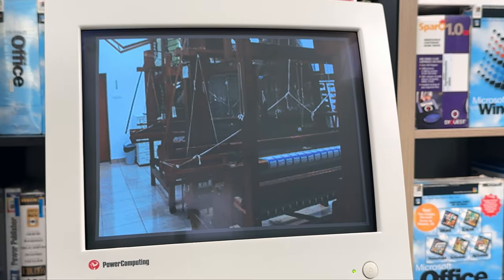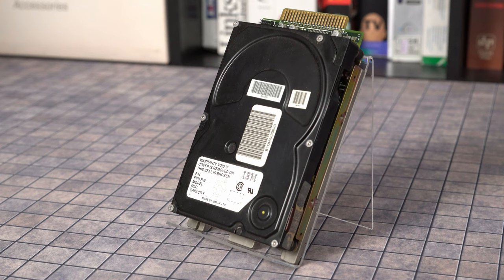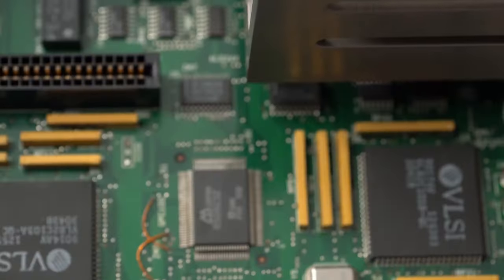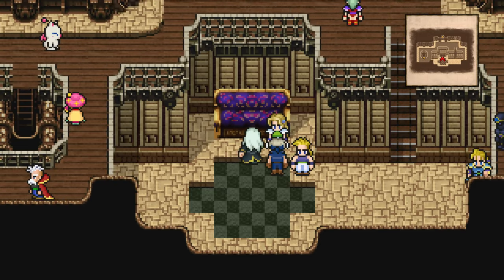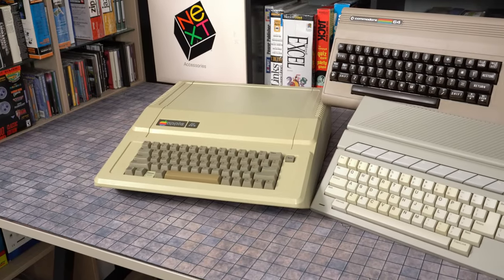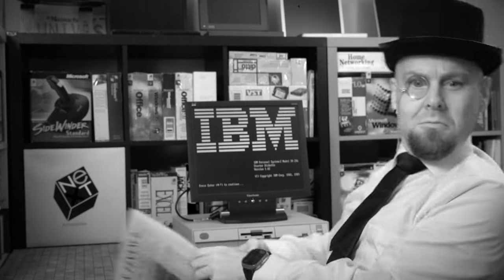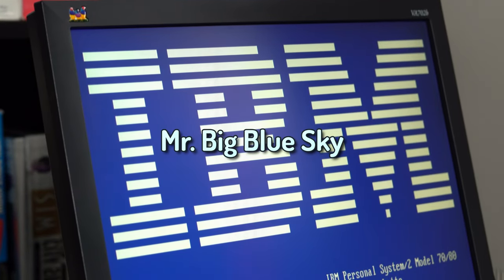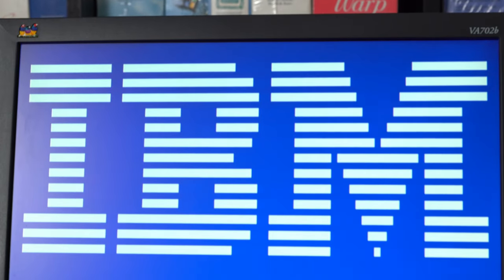IBM PS/2 Model 30 286 - Computers of Significant History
What was the first retro or vintage computer you collected? I saved an obsolete PS/2 Model 30 286 from the scrap heap back in 1997, and it changed the course of my computing career. The Personal System/2 was IBM’s solution to reclaim their ownership of their PC platform. But why did they bring out a machine featuring ISA after hyping up Micro Channel? And where do these machines fit in for the modern collector? Business blunders, bus wars, and bulletin boards are in store for you.

-=- Chapters -=-

00:00 Intro
00:28 The IBM PS/2 Model 30 286
10:18 Baud to the Bone
22:20 The Big Blue Meanies
37:28 Mr. Big Blue Sky
42:49 Outtro

-=- Links -=

See video credits for image and other attributions.

-=- CC Music Credit -=-